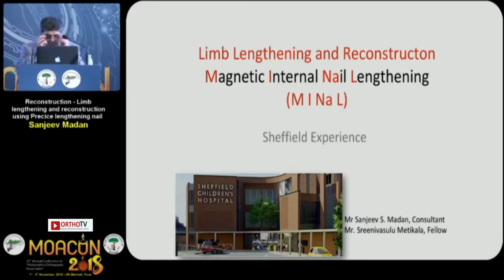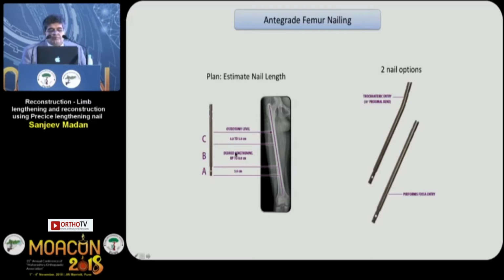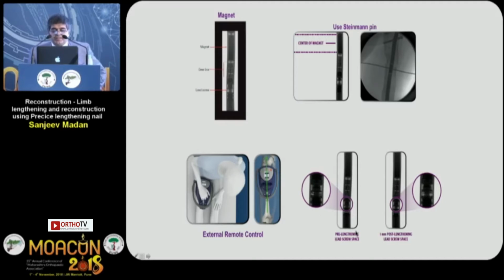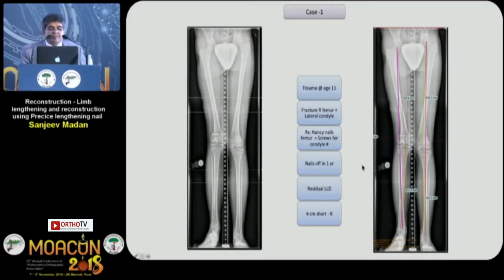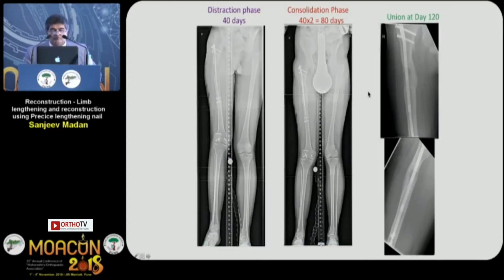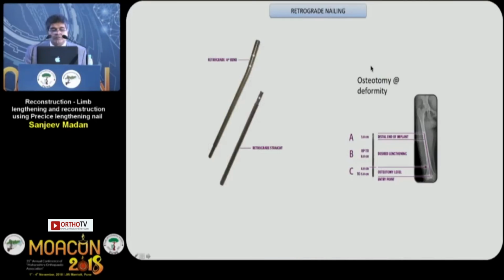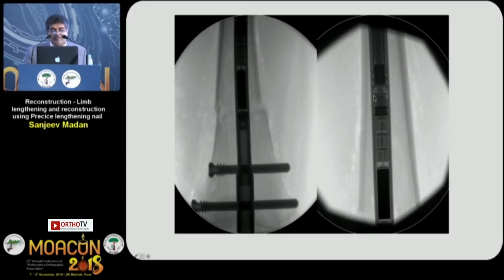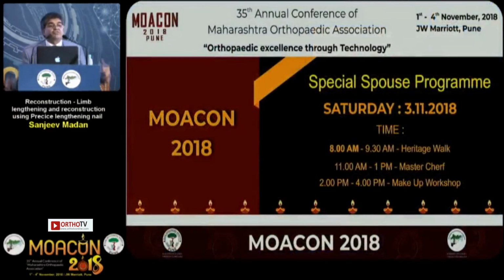MOACON 2018: Limb Lengthening with Precice Nail - Dr. Sanjeev Madan